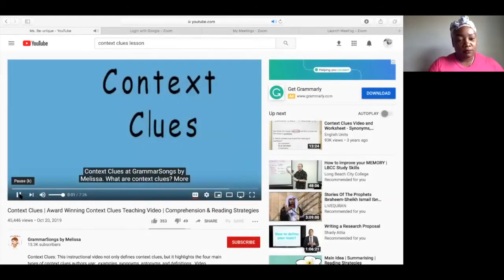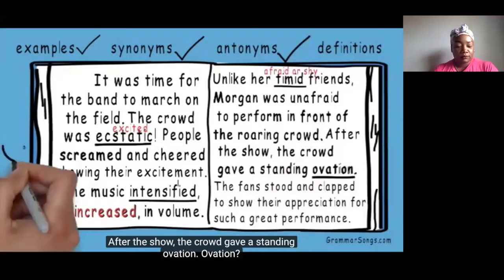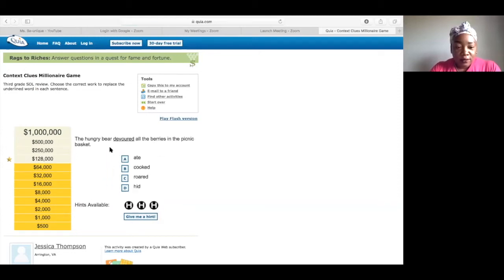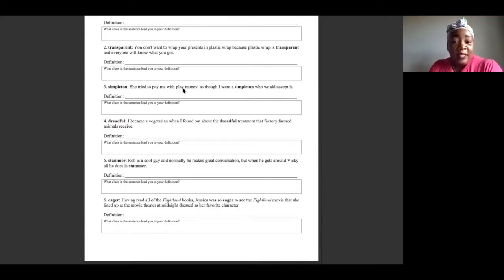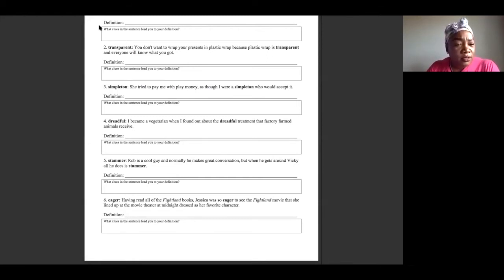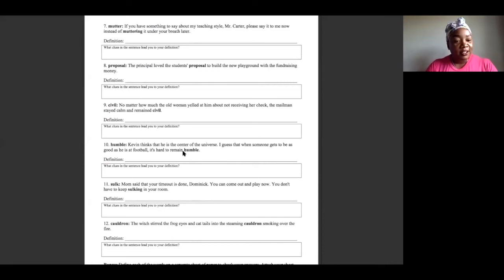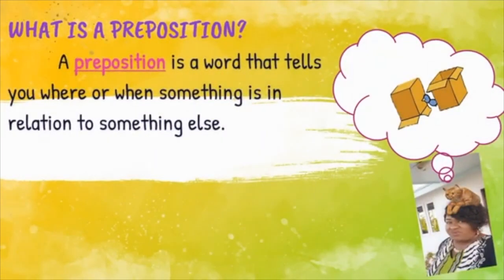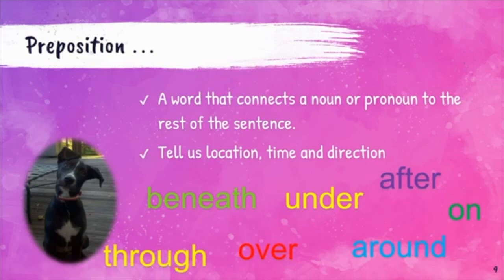BGCSE Language Lesson 9 Context Clues 2